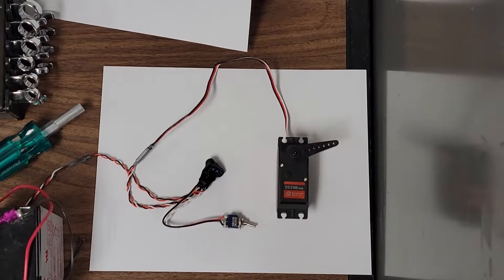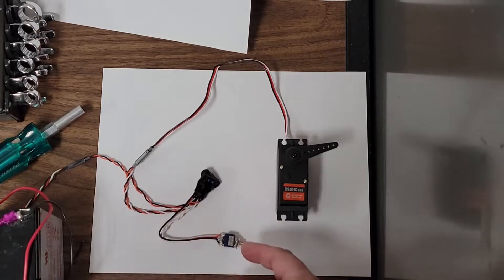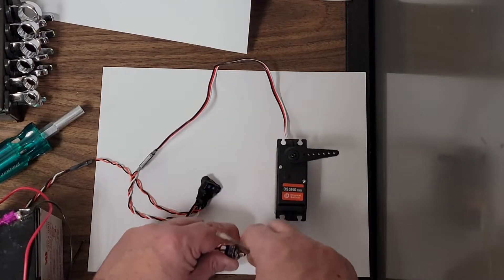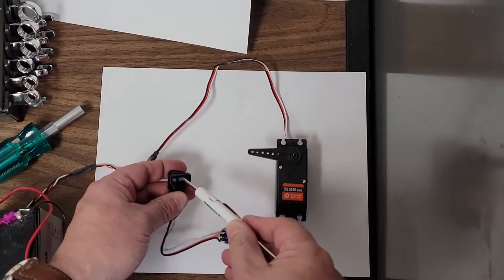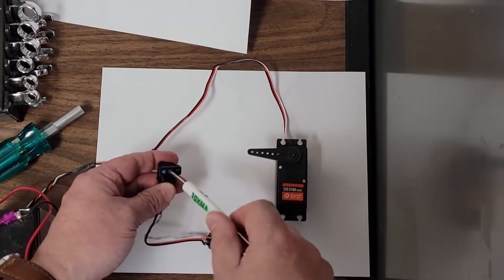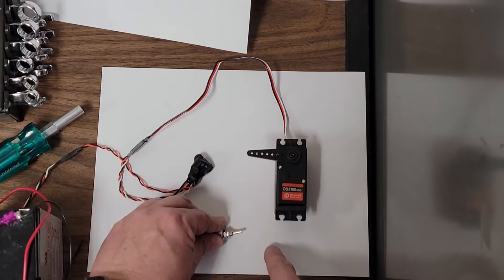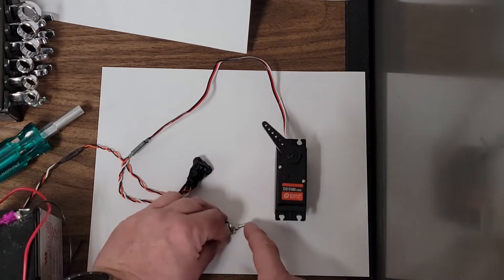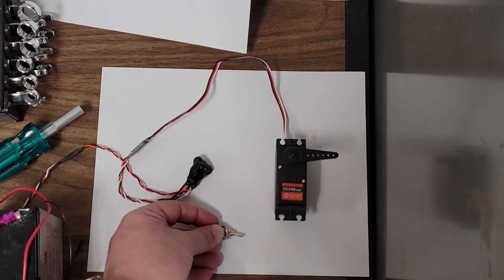Toggle Switch Servo Positioner with "power off" position.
This is a custom version of the Two Position Toggle Switch Servo Positioner.  The custom part is that it turns off when the toggle switch is in the middle position.